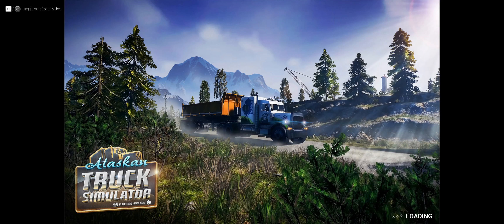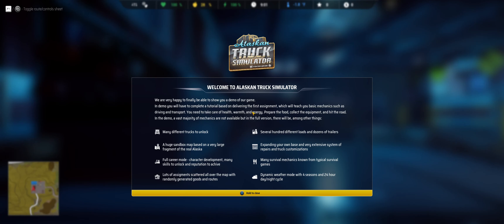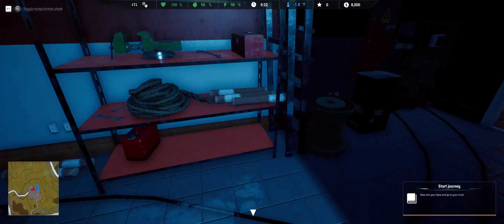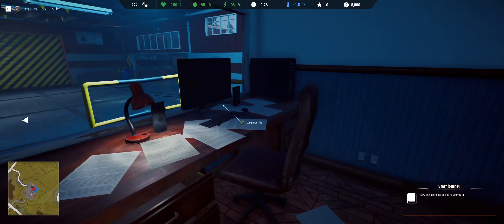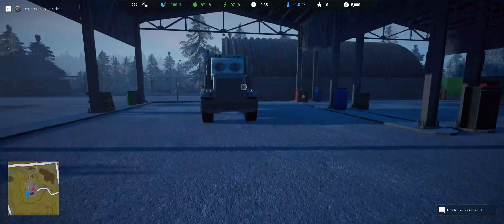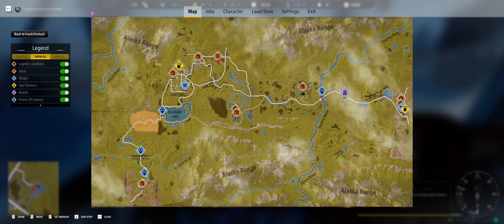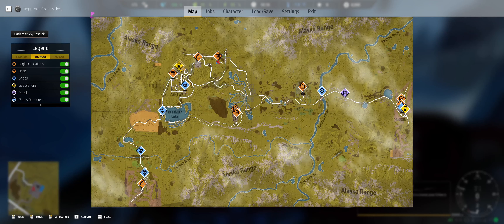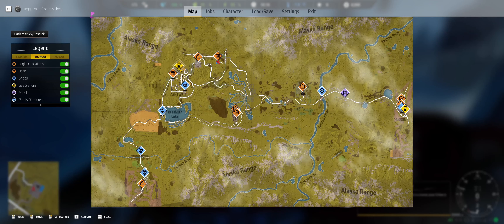New Trucking King in Town? || Alaskan Truck Simulator Demo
Thanks for joining me as I take a quick look into the new Alaskan Truck Simulator demo that's now available. I'm a big fan of ETS2 and ATS so more trucking games are always worth checking out.

Intro music is from a track on Airwingmarine's Final Frontier album, Go For it. Many thanks to him for putting out content creator friendly electronica albums! Go check him out!